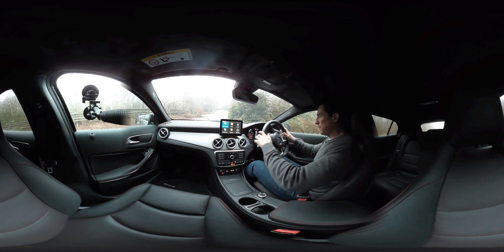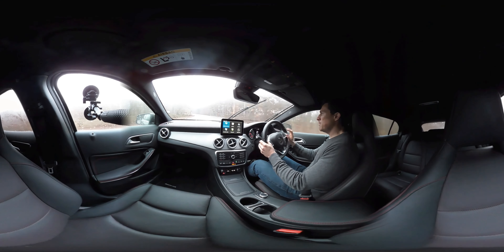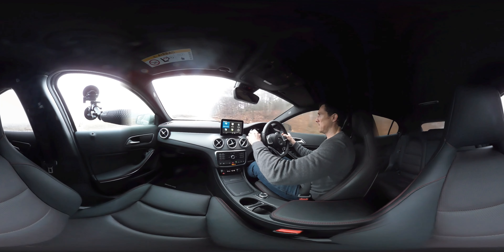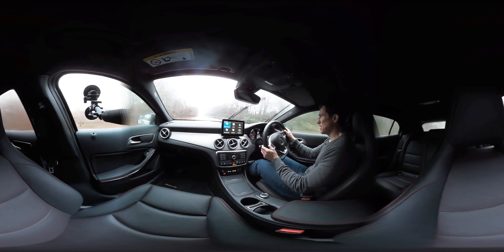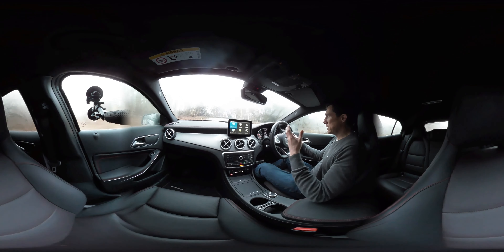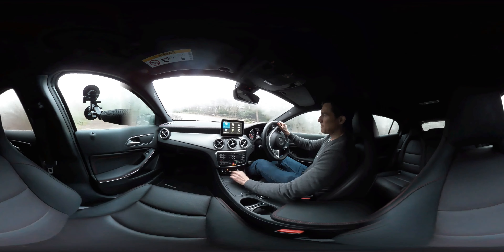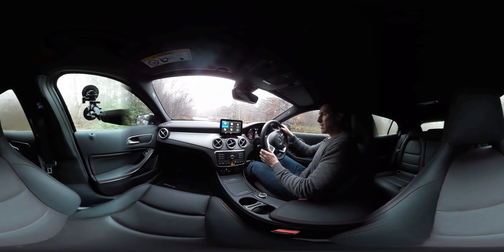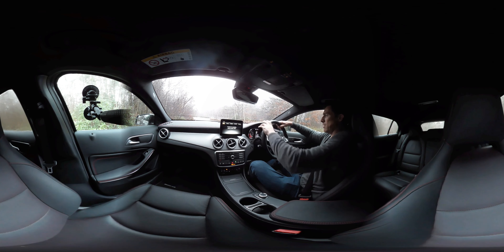Mercedes GLA 2016 360 degree test drive | Passenger Rides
The Mercedes GLA hopes to blend the driving experience of the Mercedes A-Class hatchback with the practicality and space of a small SUV. However, mixing comfort with fun is a hard task to achieve, so, with this in mind jump into the passenger seat and let’s find out if the GLA can outclass rivals such as the BMW X1 or Range Rover Evoque? Also, find out which engine out of the four I would choose. As this is a 360 degree video be sure to watch this on a mobile or tablet device for the best 360 experience!